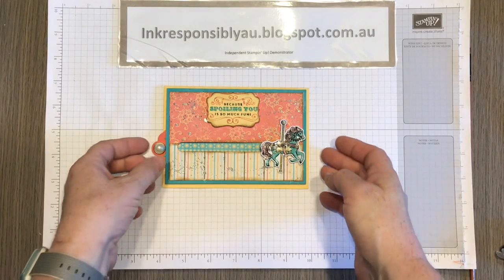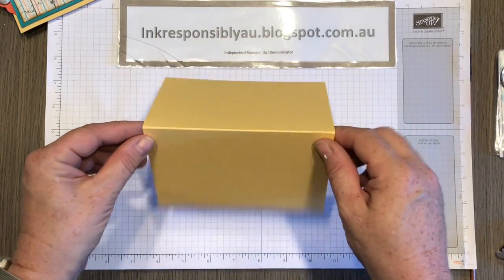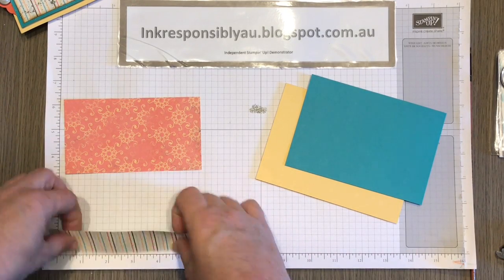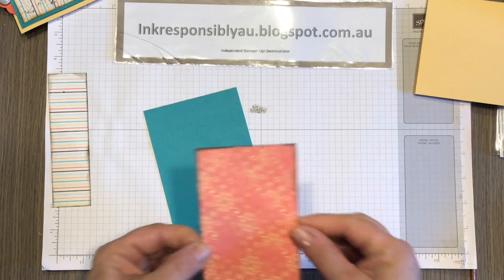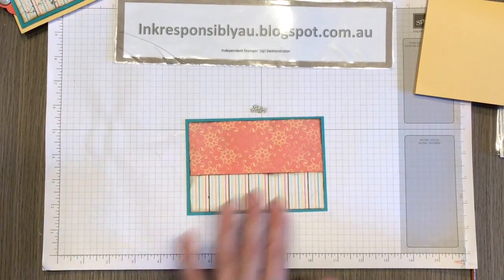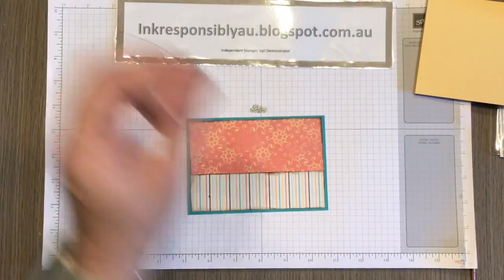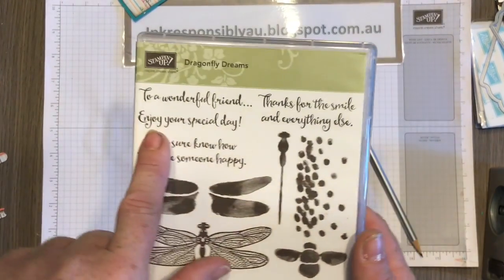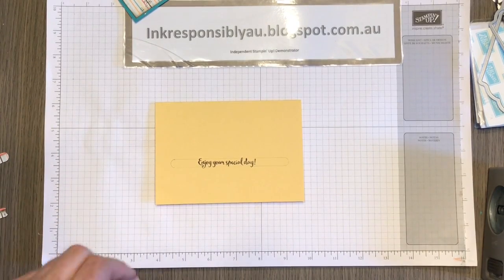Carousel Birthday Slider Card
Tutorial for the Slider card technique. Come and join me as we make a stunning interactive card for a special occasion.